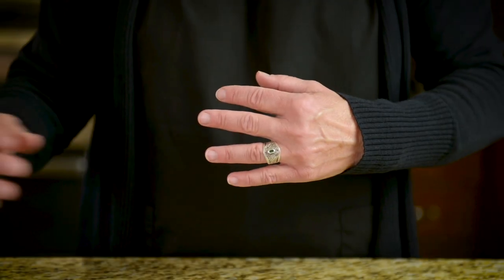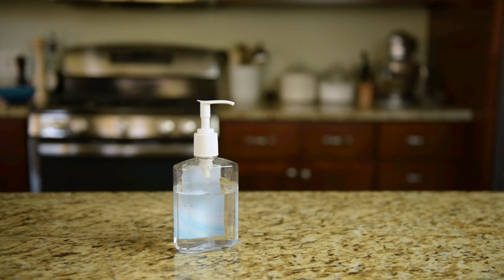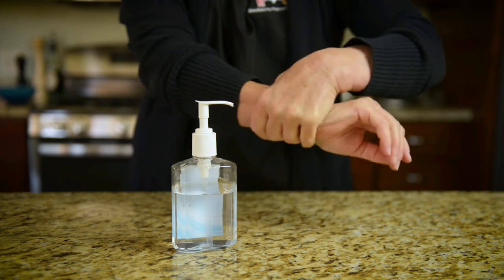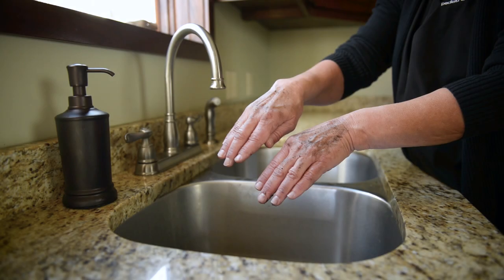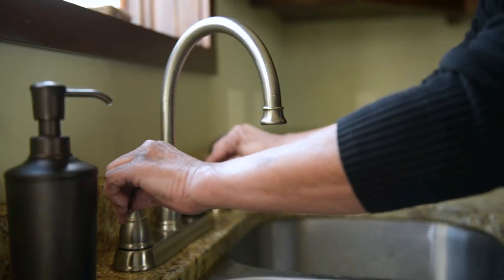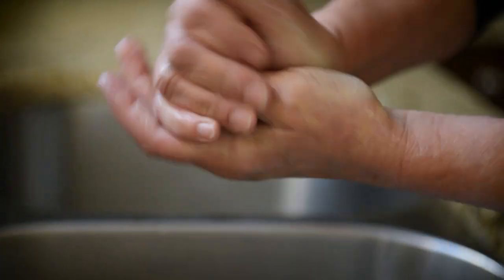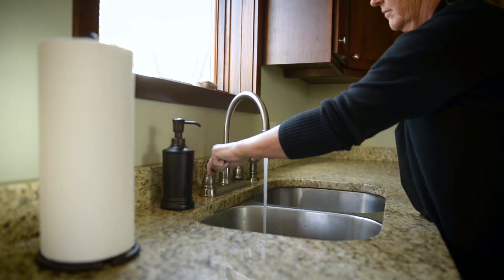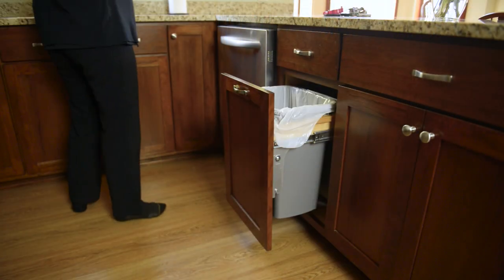Hand Hygiene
This video demonstrates proper techniques for cleaning your hands, including hand washing and sanitizing.